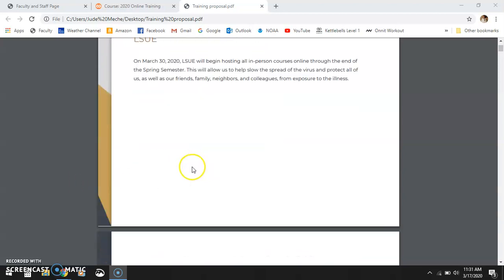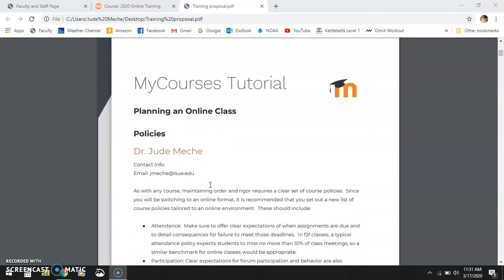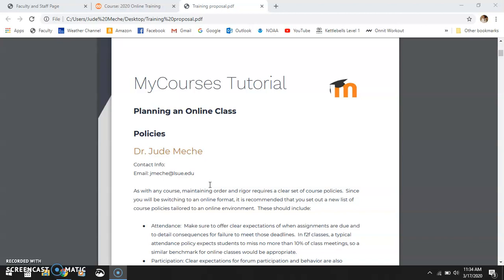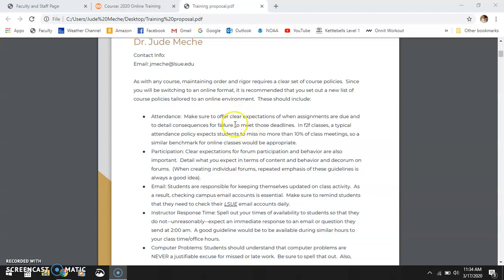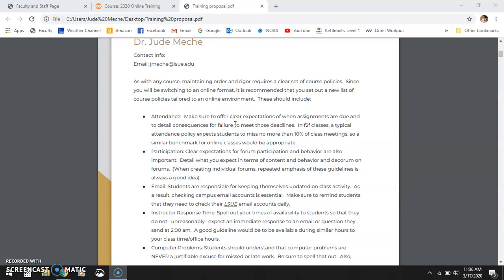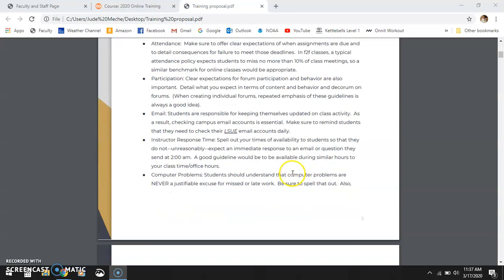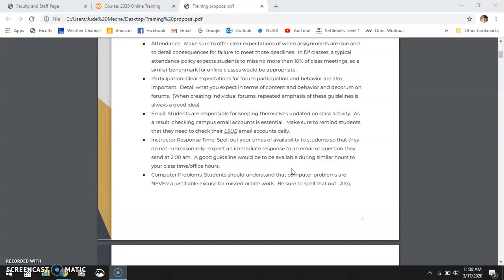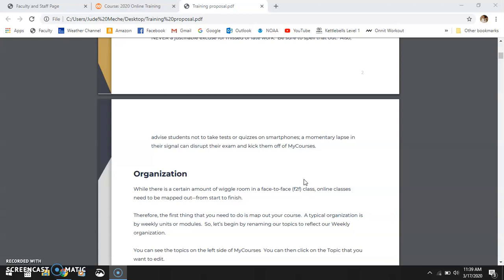Welcome and Policies for Online Classes